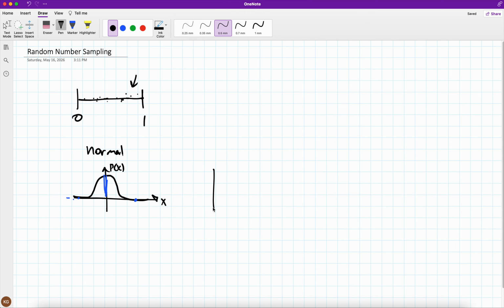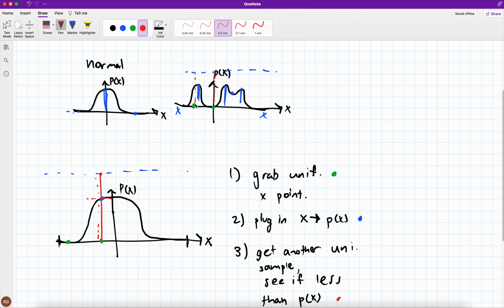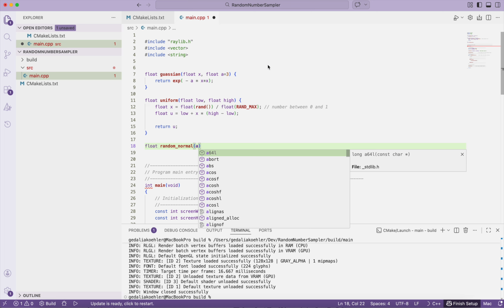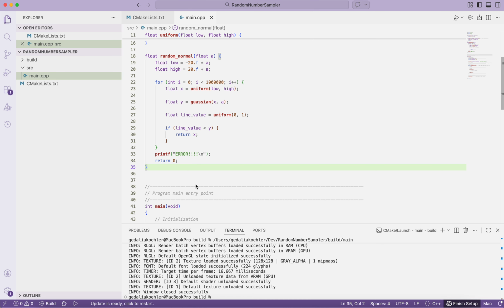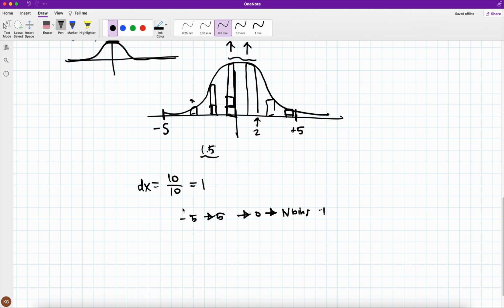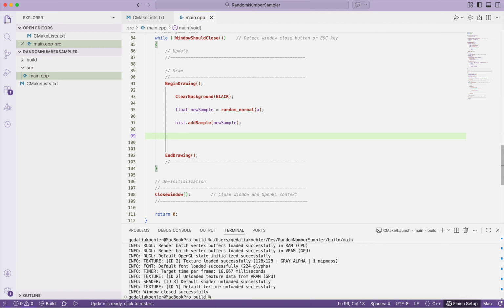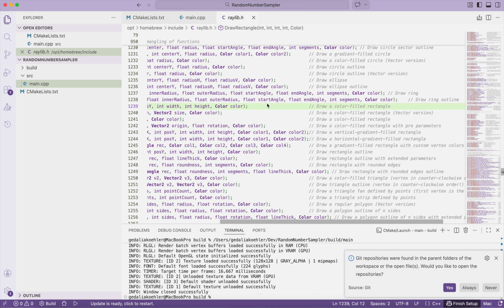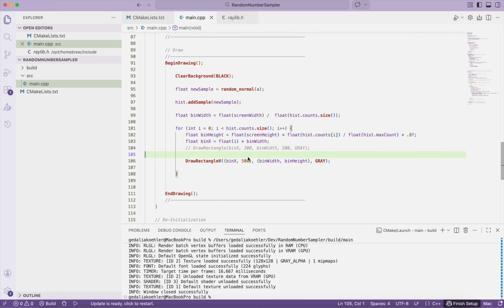Sampling Random Numbers (Rejection Sampling) in C++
I walk through how to generate random numbers from an arbitrary distribution and code it in C++. The last ten minutes I have some fun (and struggles!) drawing histograms of these random numbers in real time.

Hope you enjoy and learn!